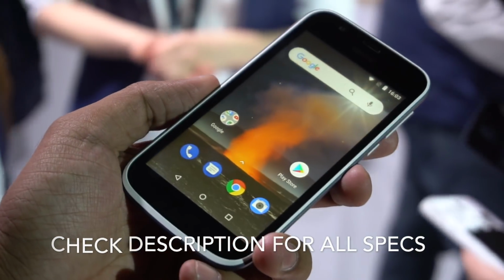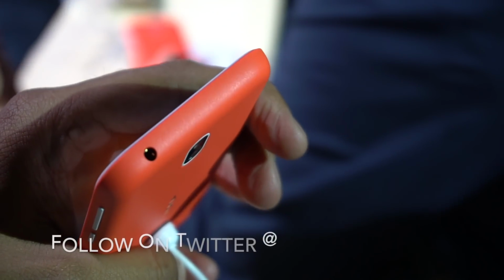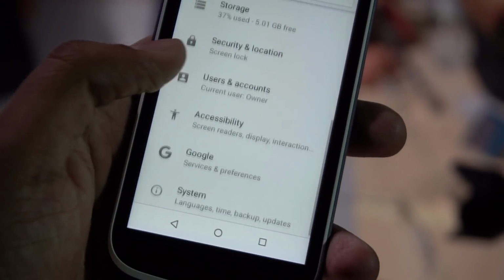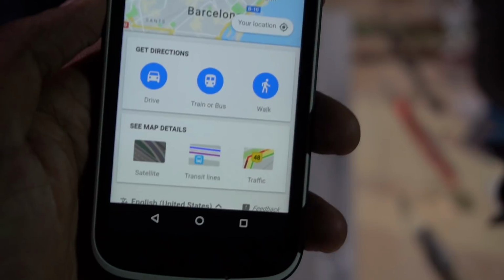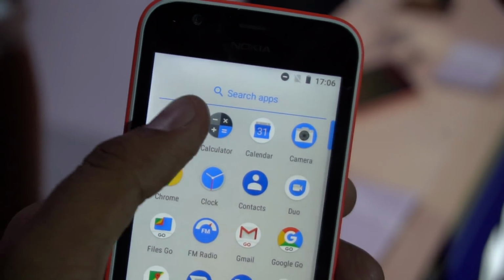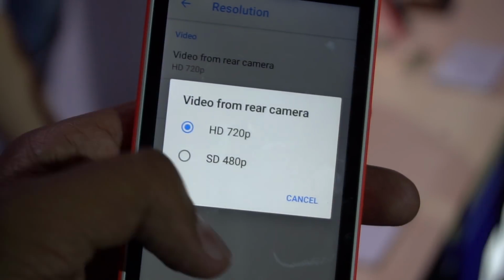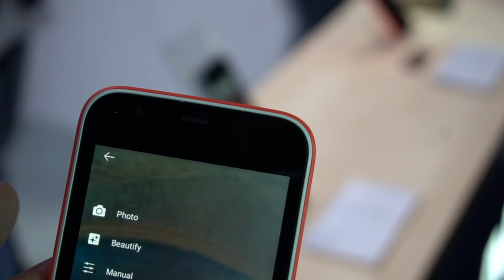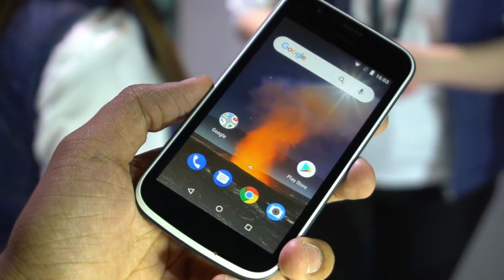Nokia 1 Android Oreo Go Hands on, Features, Camera - MWC 2018 Coverage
Nokia 1 was officially launched as the first Android Oreo Go device from HMD Global. This is the attempt from HMD Global to reach more markets and customers who want to use an Android phone for the first time. Check out the hands-on video from the show floor.